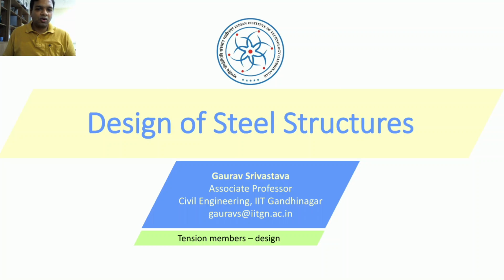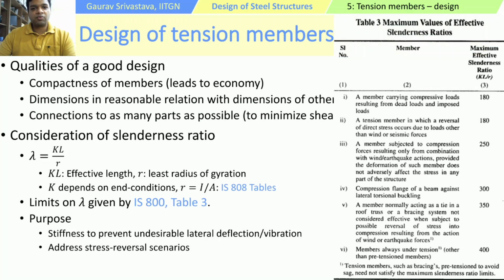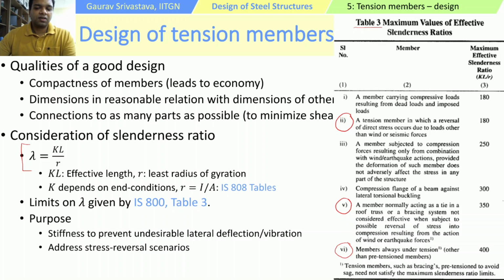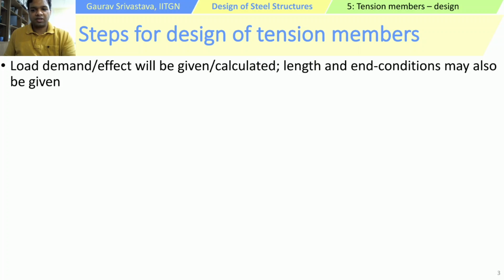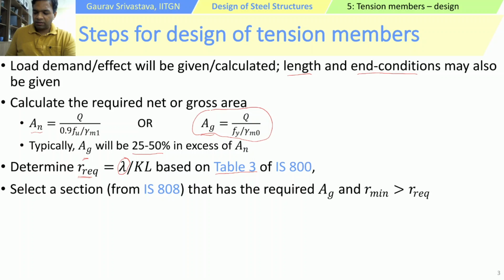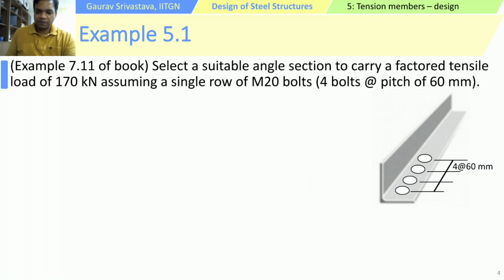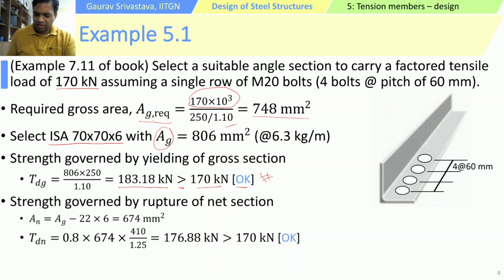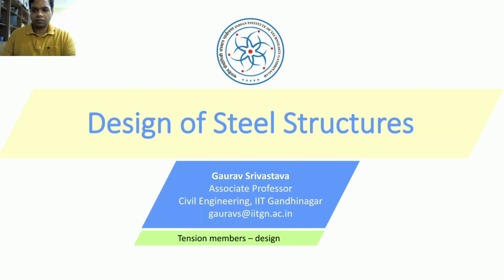Steel Design - 5.1 Design of Tension Members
Lectures on Design of Steel Structures